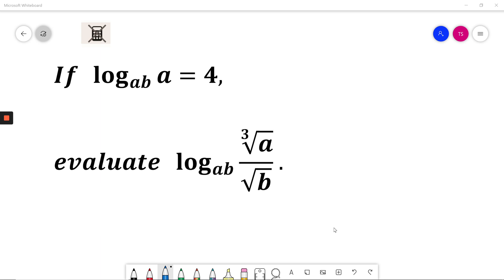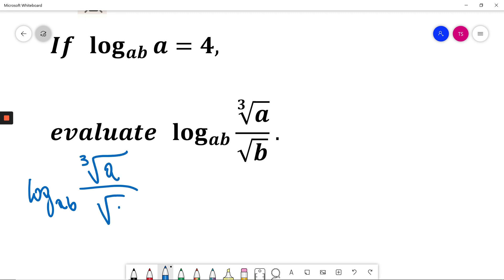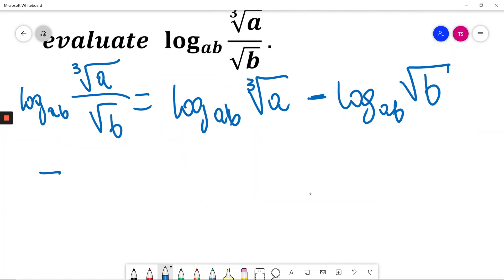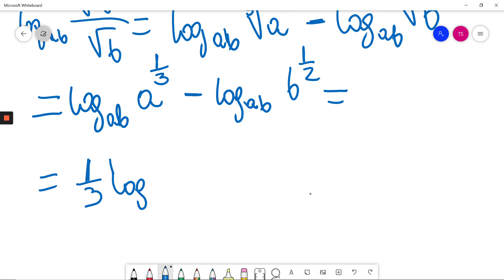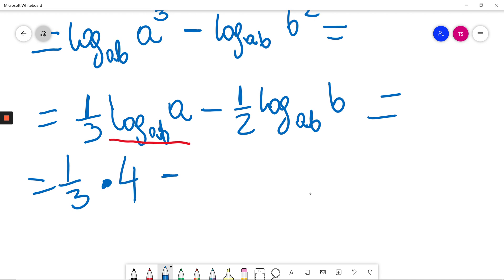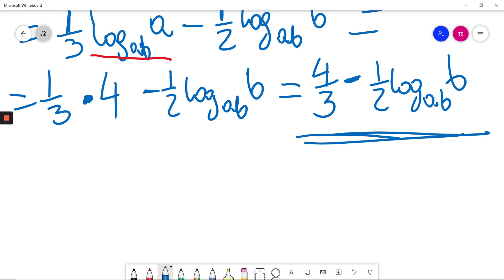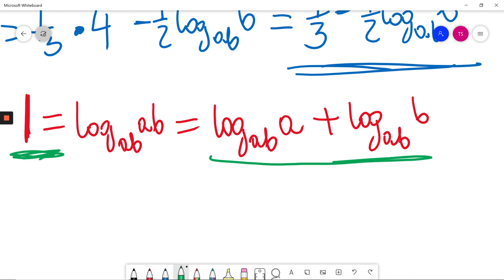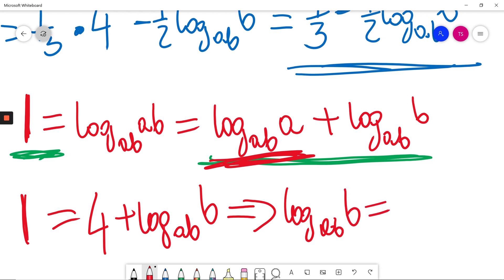Algebra Fun Problem 12 (Logarithms)